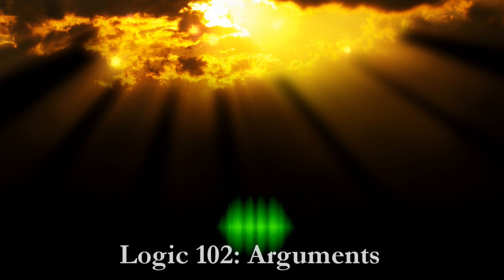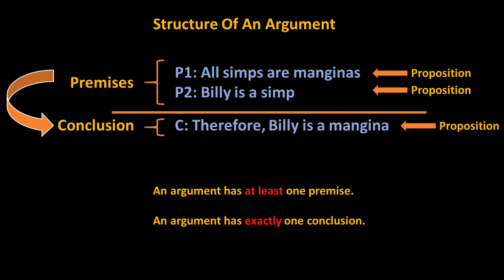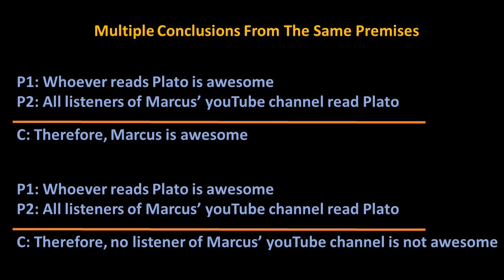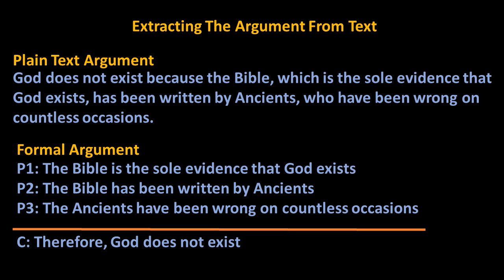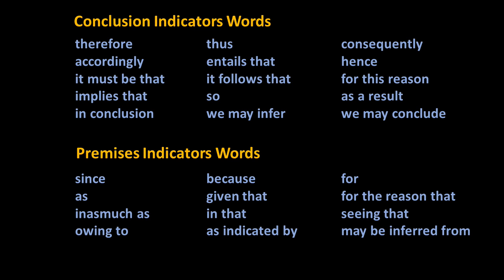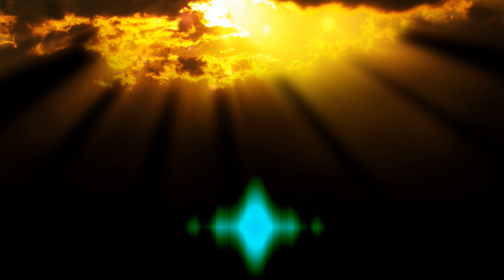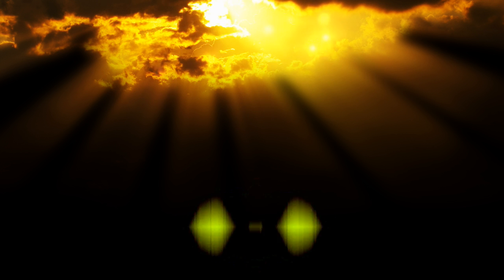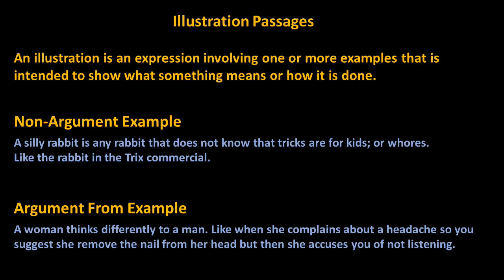Logic 102: Arguments (...or how to PWN n00bs on the internet)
This part of my series on formal logic we explore the composition of arguments. We also learn how to identify formal arguments in everyday passages as well as identify types of passages that do not contain arguments.